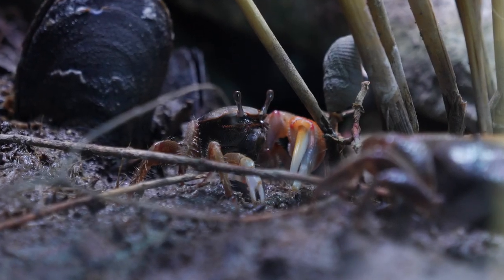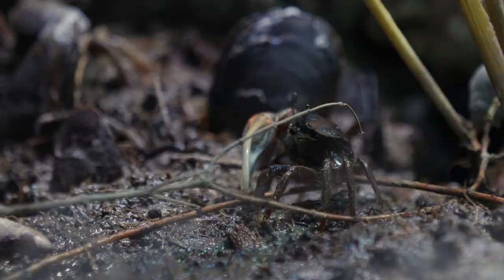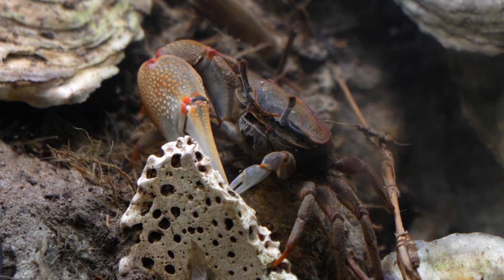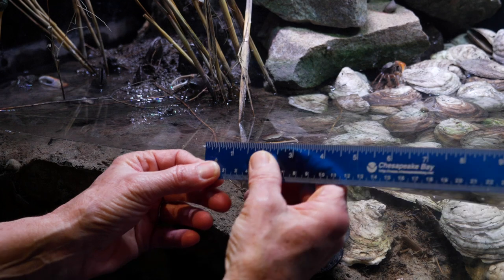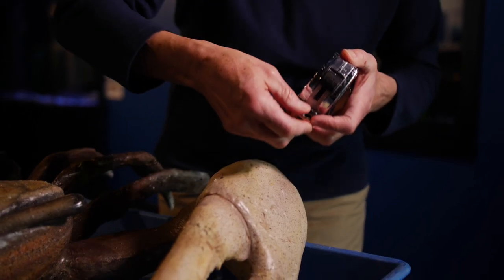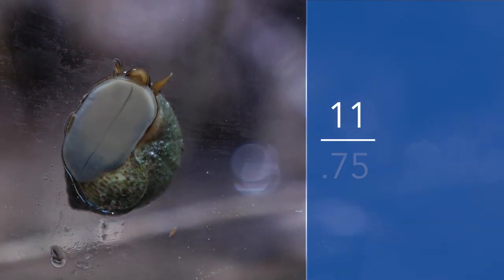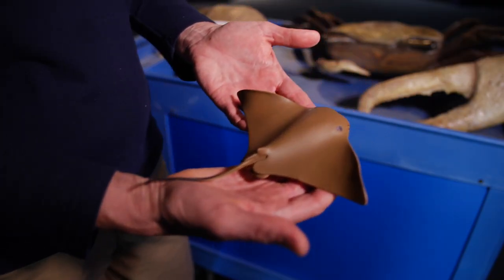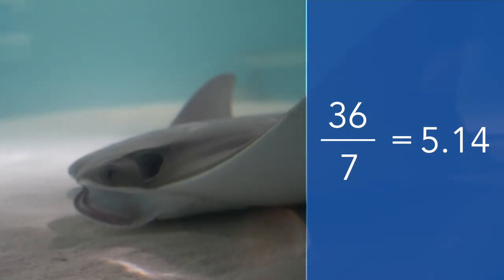Fiddler Crabs & Marsh Math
Time for some muddy marsh math.
We've got some tiny fiddler crabs and some big models. But just how much bigger are our jumbo crustaceans?